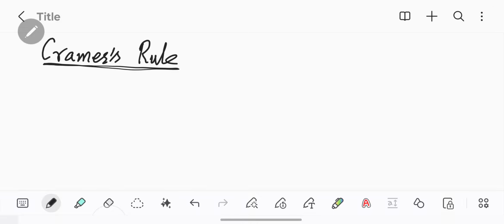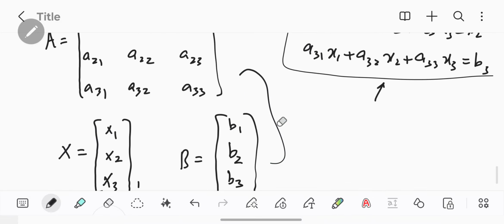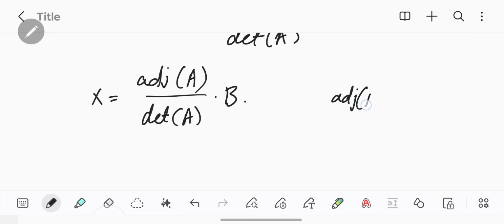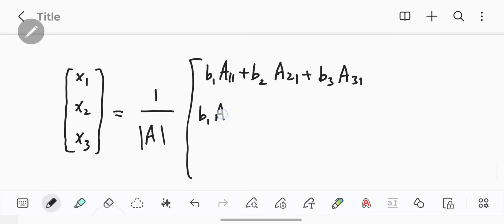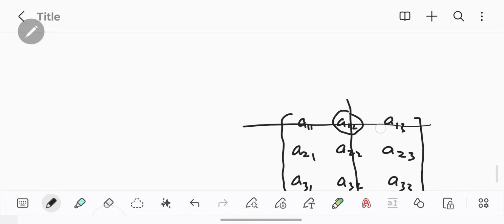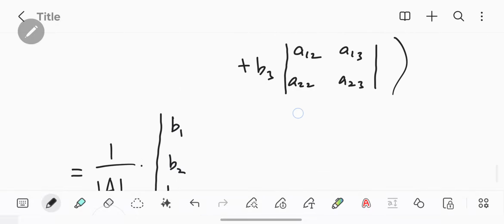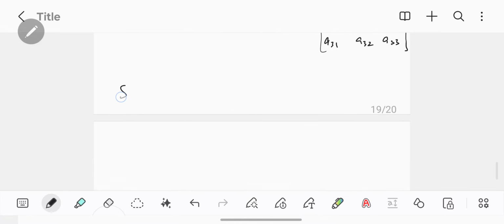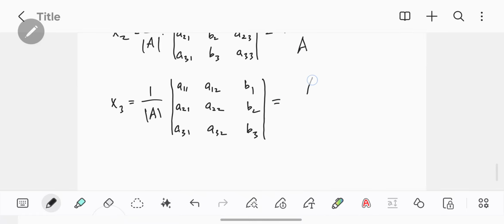Theory of determinants 8| proof of cramers rule